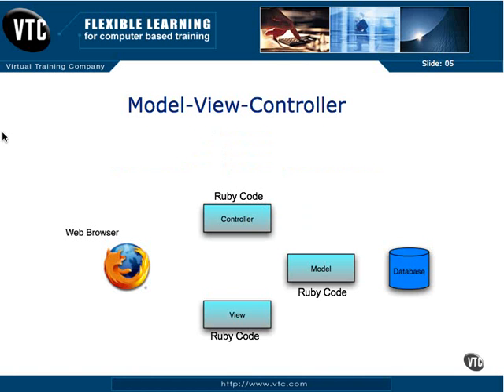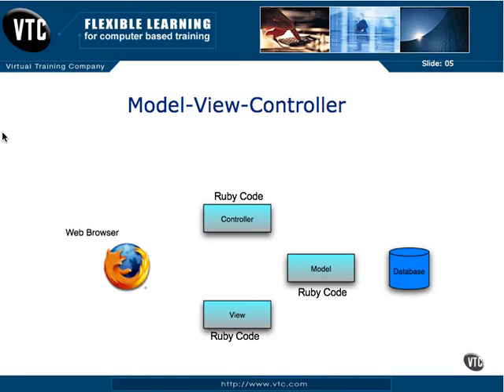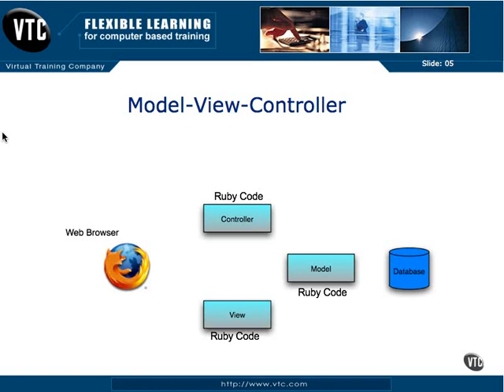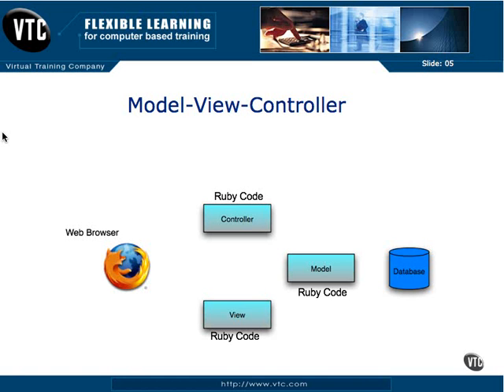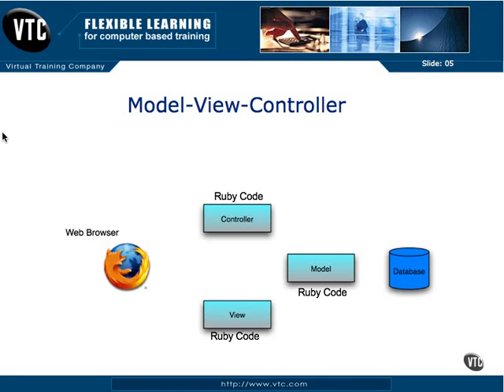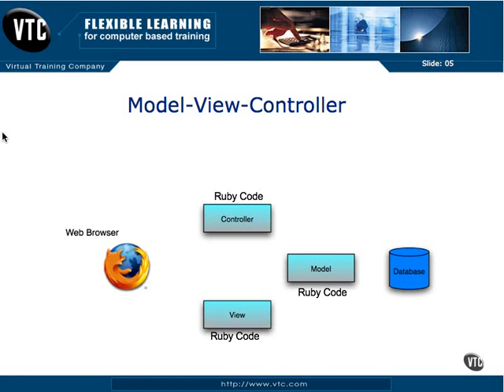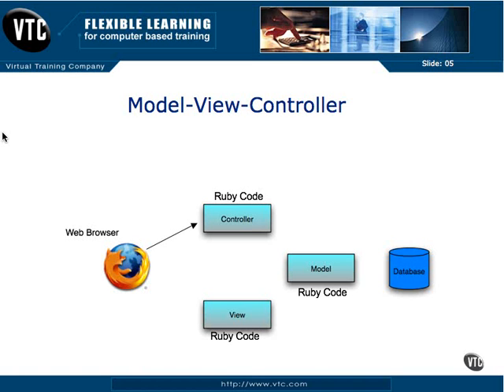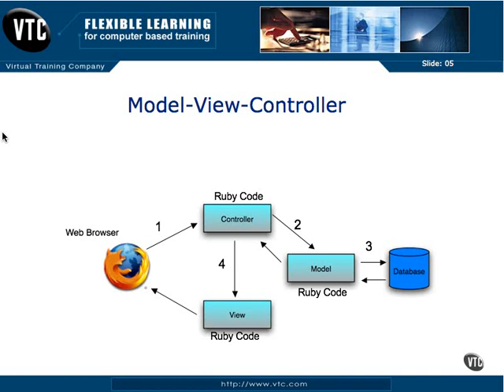Ruby On Rails